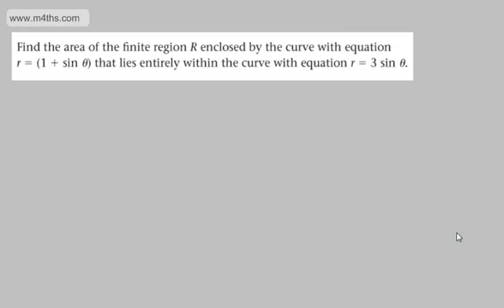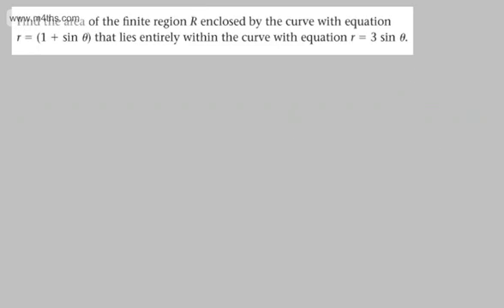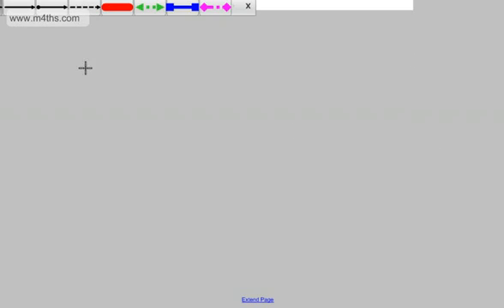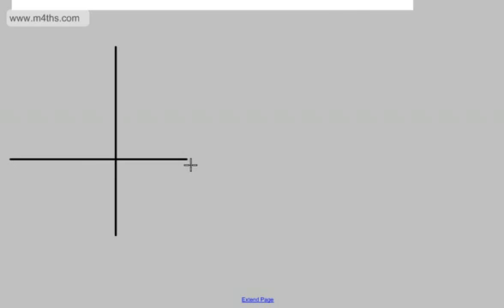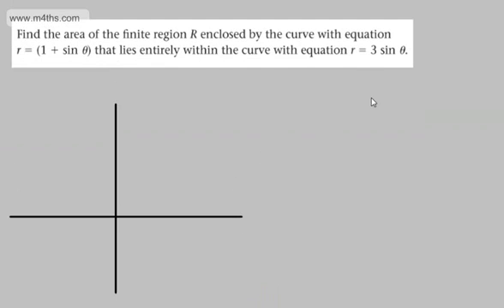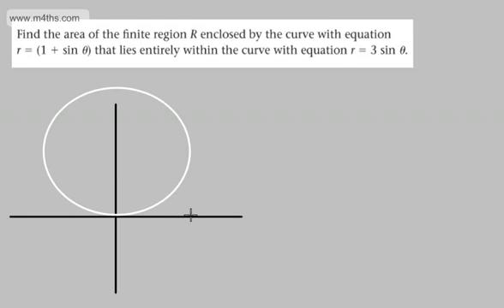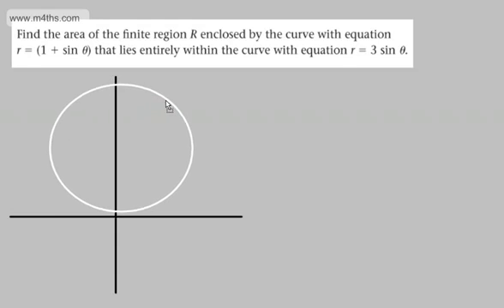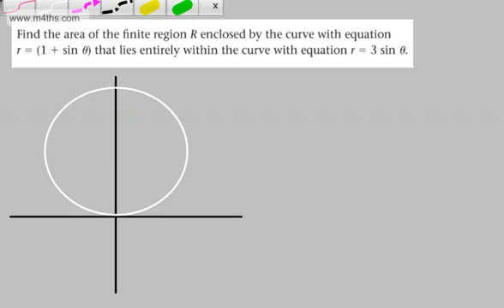Further Pure 2 FP2) Polar Coordinates 8 Area Exam Question Past Paper